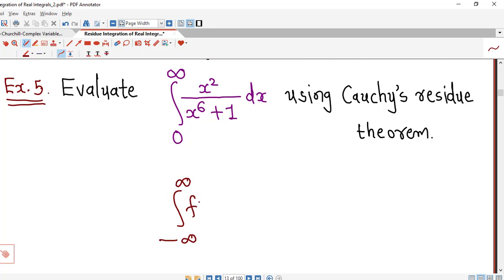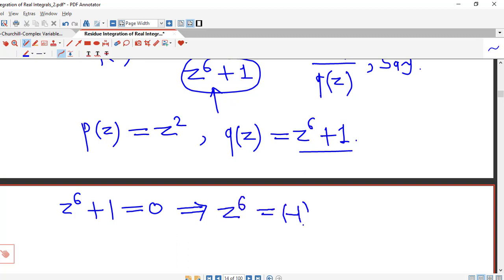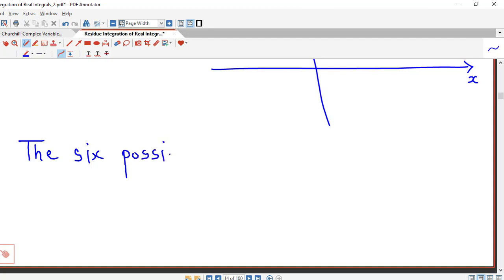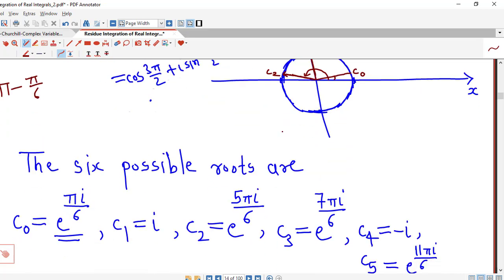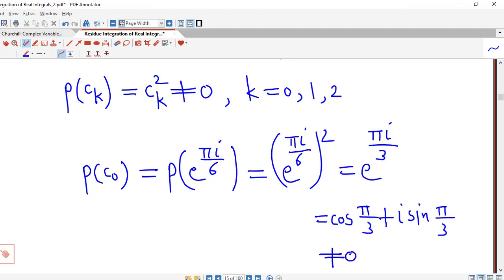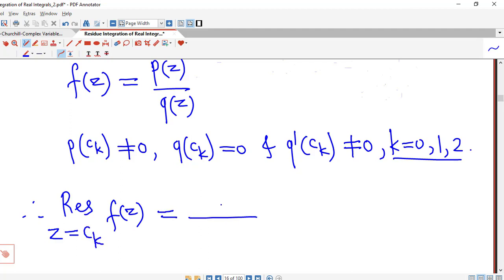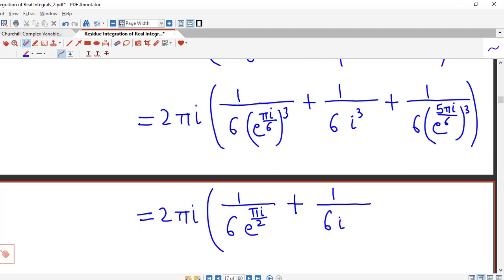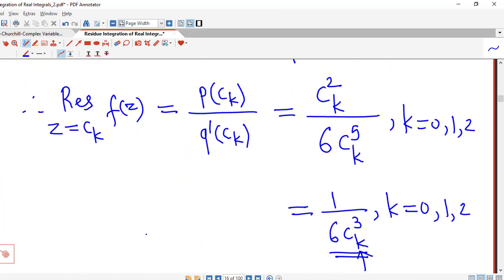Lec6/Residue Integration of Real Integrals/Ex.5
In this lecture one more problem on evaluation of improper integral using Cauchy's residue theorem is discussed.